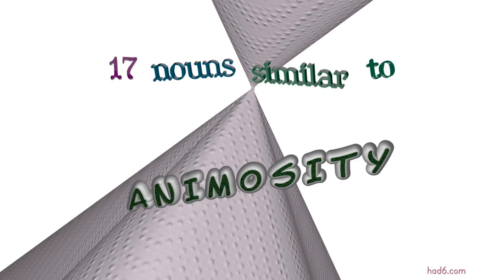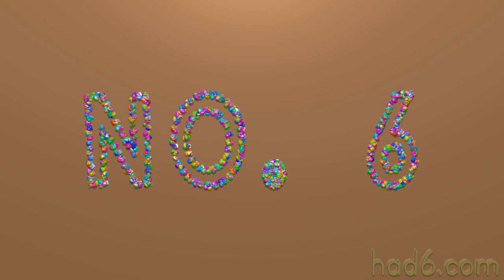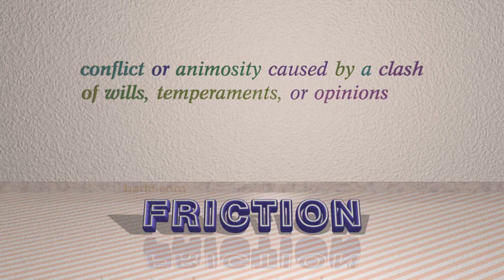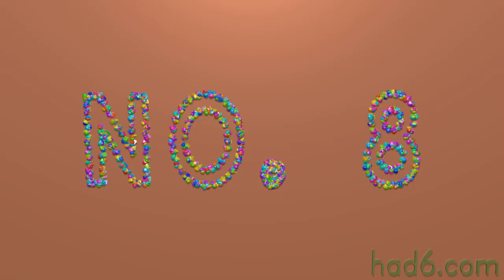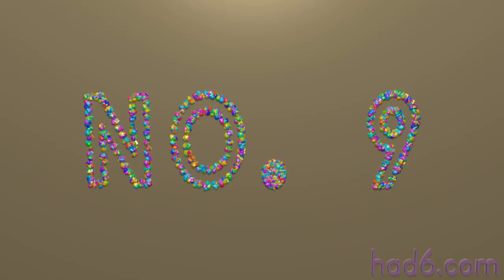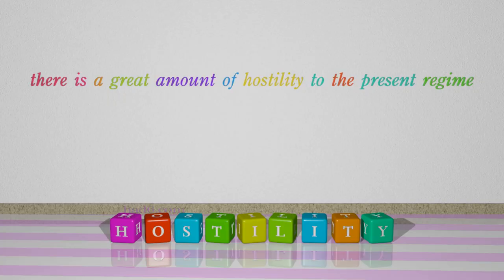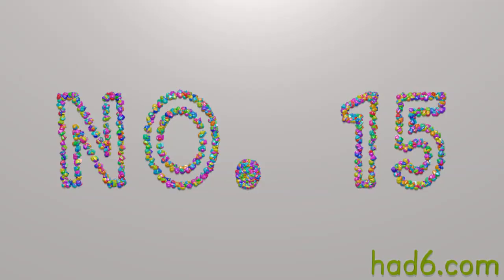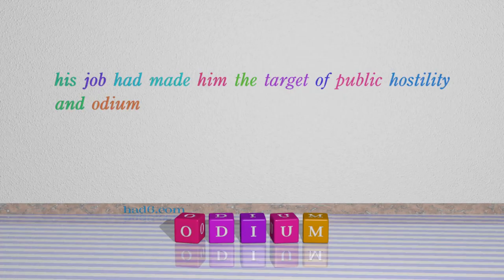animosity - 17 nouns with the meaning of animosity (sentence examples)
This video examines animosity as a noun. Here, 17 nouns, which have meanings similar to that of animosity in standard English, are introduced through sentence examples. These synonyms help you to remember the meanings of this group of words for improving your vocabulary.